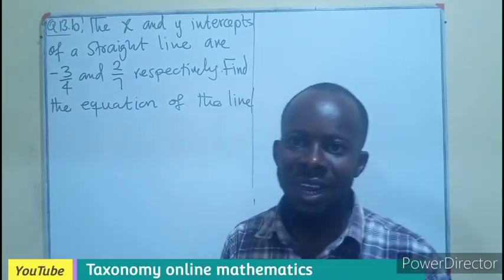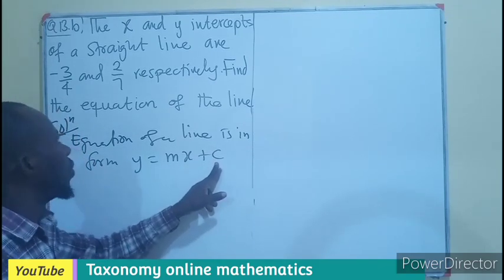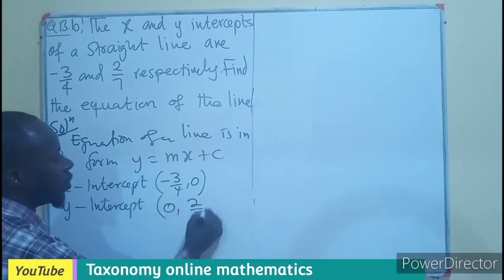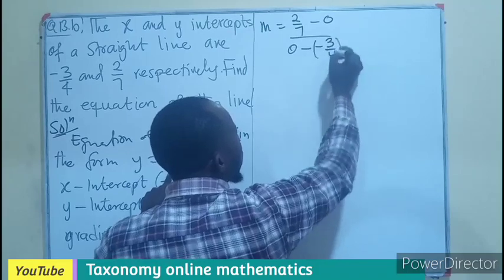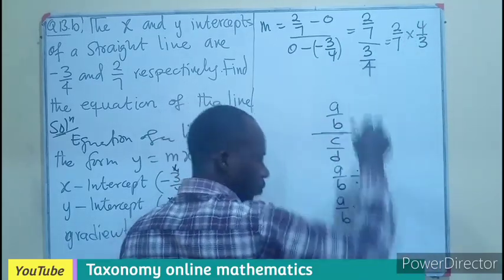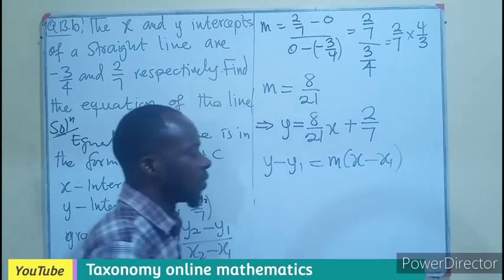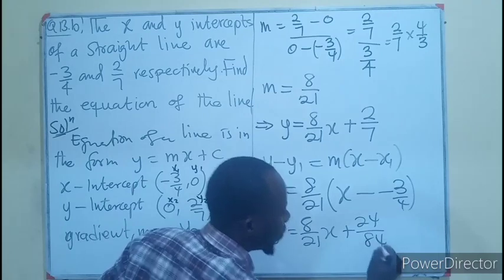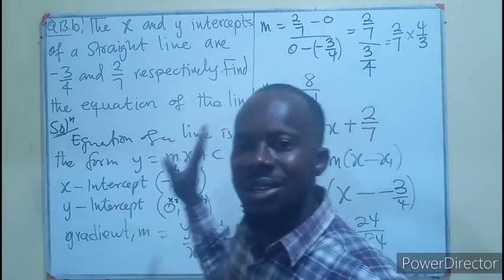How to find the equation of a line when the intercept on the x and y axes are given |WAEC JUNE 2023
How to find the equation of a line when the intercept on the x and y-axis are given